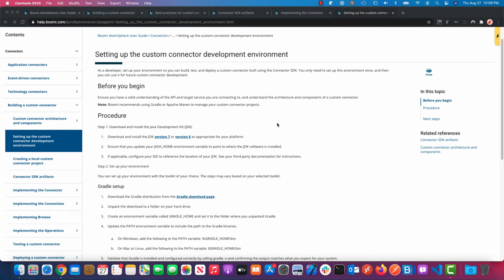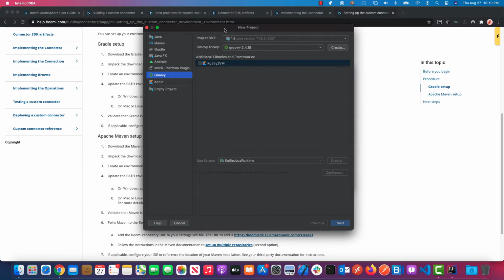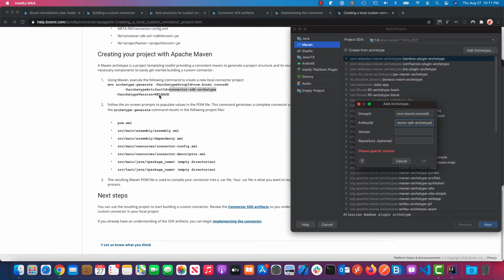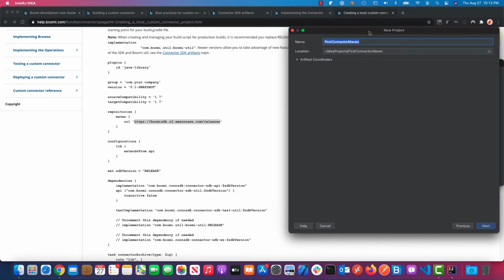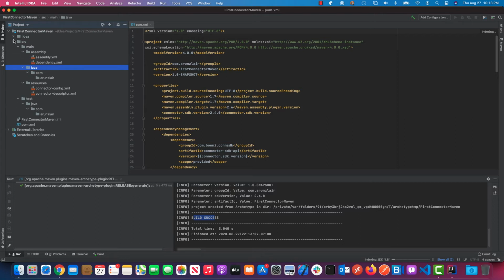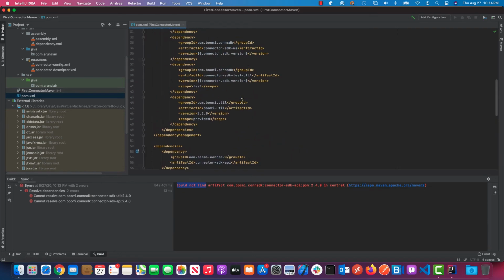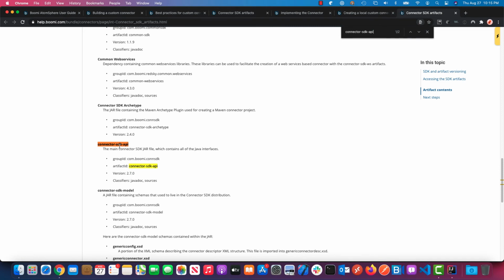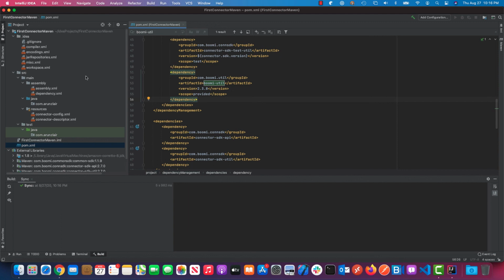Boomi Connector Development Env Setup using Maven